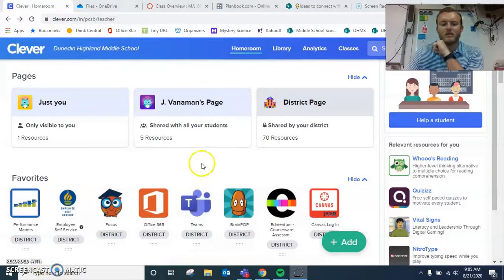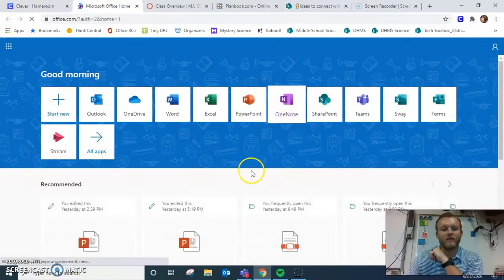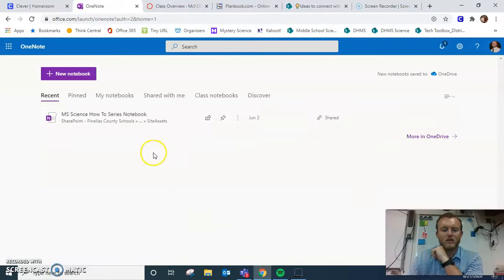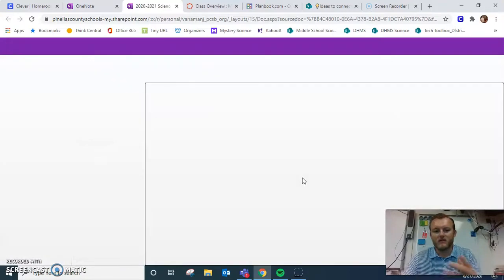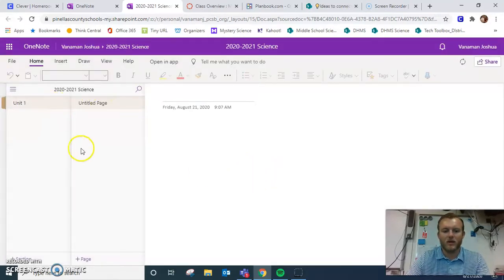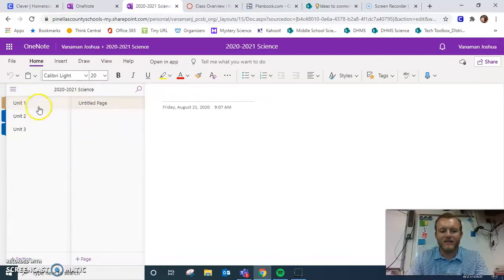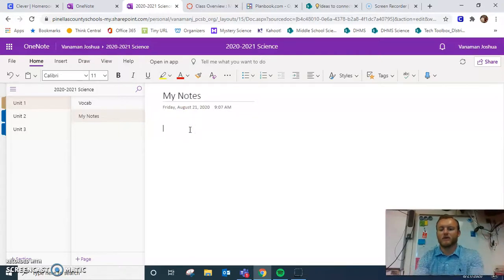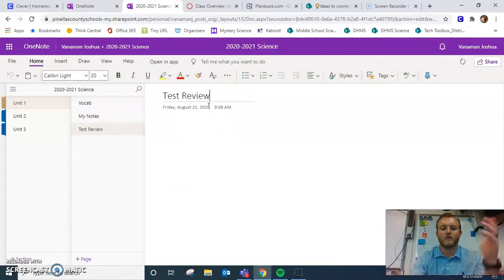Creating Science Notebook in OneNote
Keeping track of all your notes in class can sometimes be...chaotic. OneNote makes life easy, and who doesn't like easy living!

This is a helpful video for students on creating science notebook using OneNote. OneNote is a tool in the Office365 suite. This means you can access your notebooks anywhere you're able to log into Office 365!